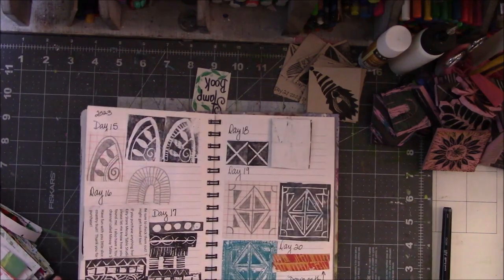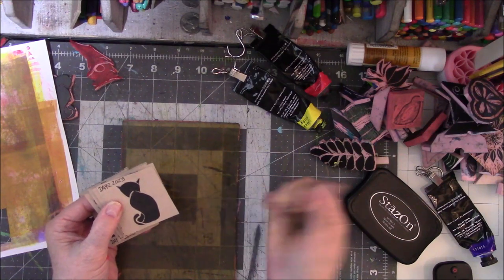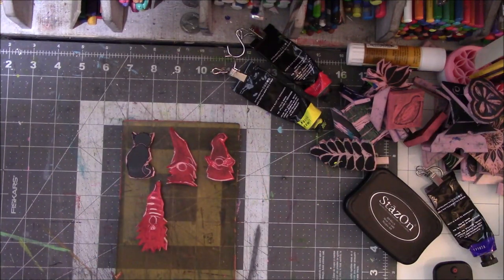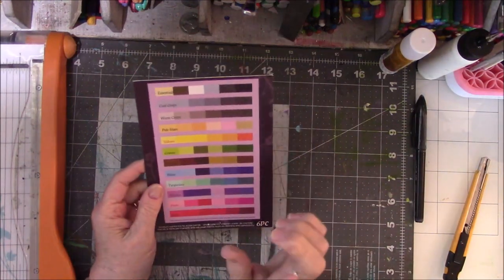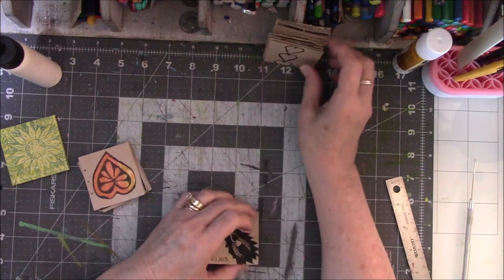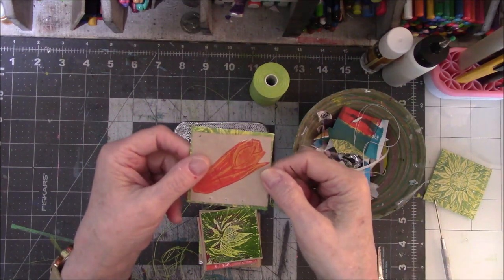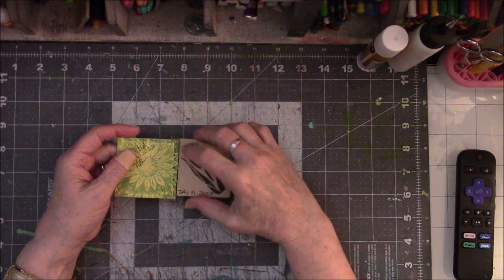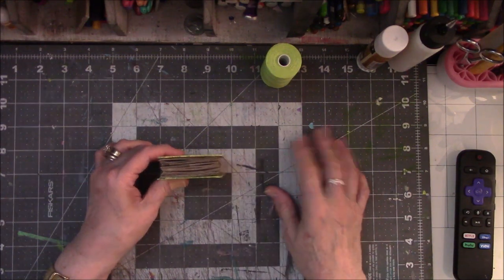carvedecember2023 Lark's Head Mini Book